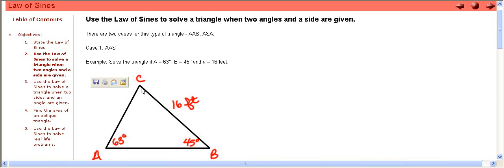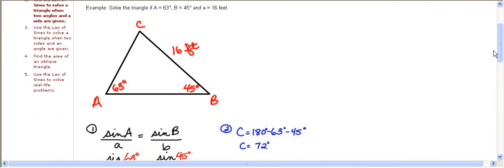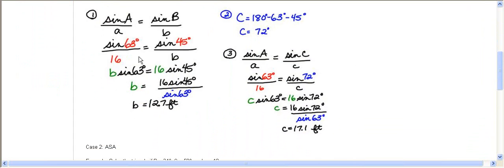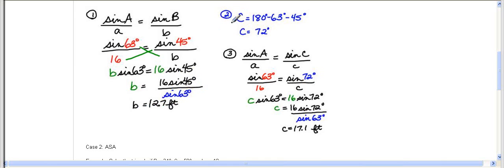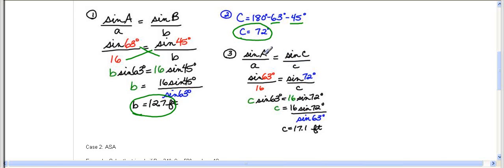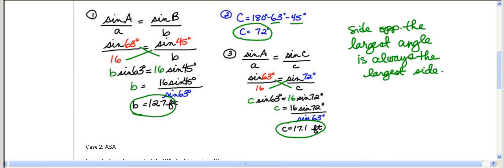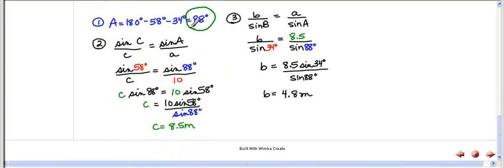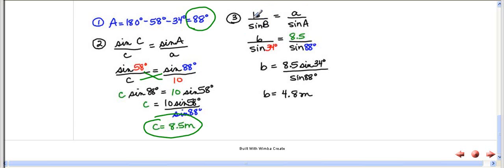Math 1113 Section 6.5 Law of Sines (AAS and ASA Cases)